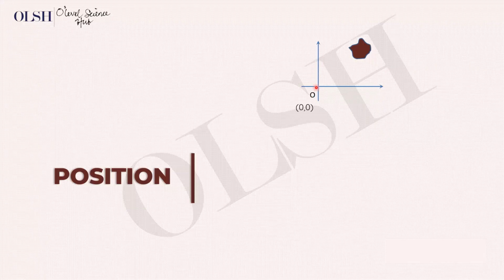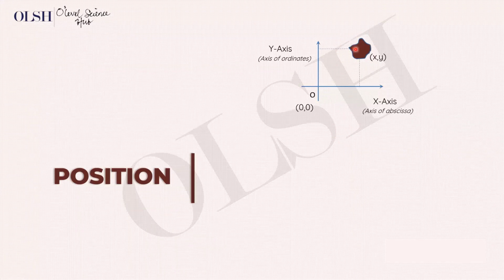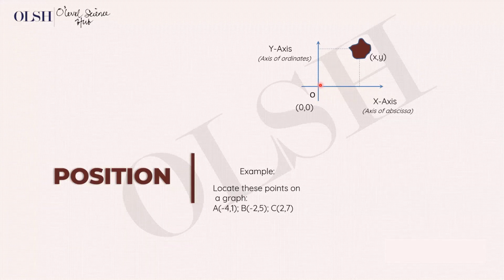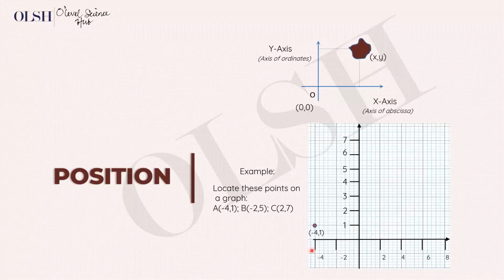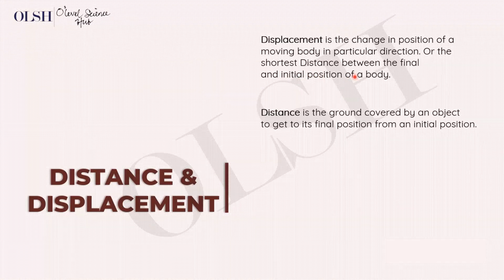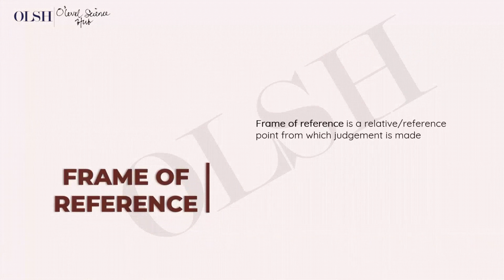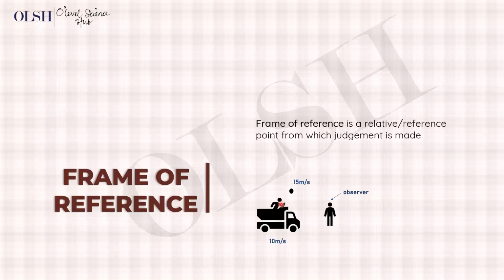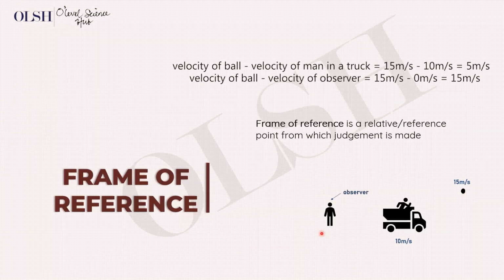Understanding Position, Distance and Displacement and Frame of reference in 5mins.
Watch if you need to understand basic physics concepts of POSITION, DISTANCE, DISPLACEMENT, AND FRAME OF REFERENCE